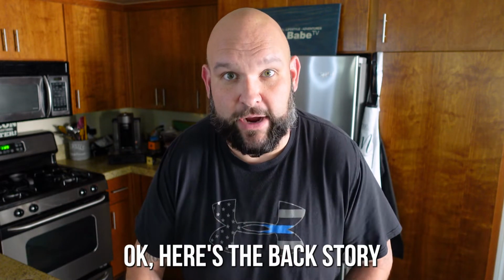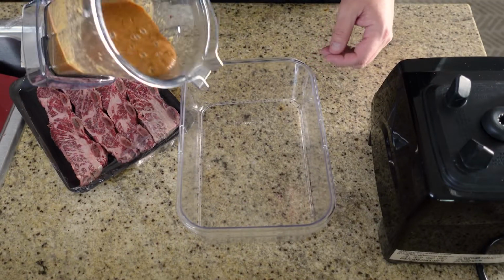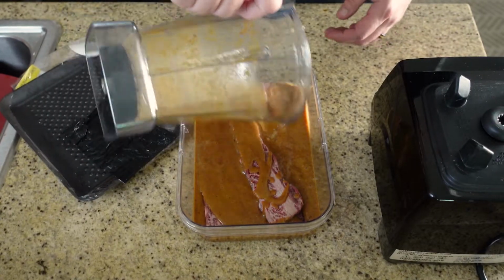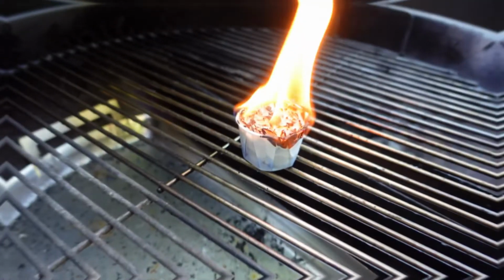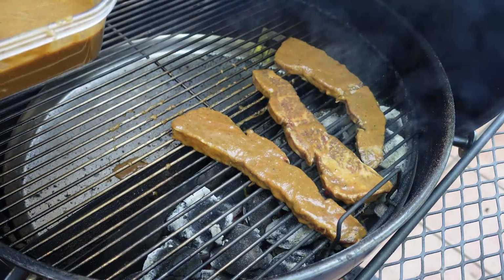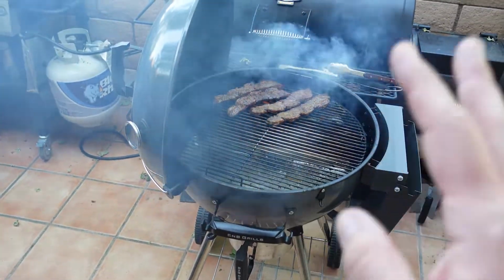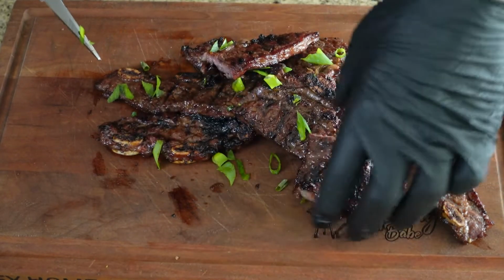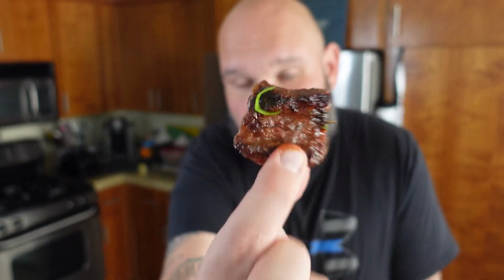Testing Chuds BBQ Galbi (Kalbi) Korean Marinated Rib Recipe | SNS Kettle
Testing @ChudsBbq Galbi (Kalbi) Korean Marinated Rib Recipe on the SNS Kettle Grill with the Slow N' Sear. @knoxavebbq

(These are the best meat thermometers - Thermoworks products are amazing)

FOR ALL YOUR BBQ NEEDS!

SNS GRILLS IS A FANTASTIC COMPANY!

Gravity Electric Salt and Pepper Grinder Set
Ninja Foodi Air Fryer/Pressure Cooker
Plastic Kitchen Cutting Board Mats